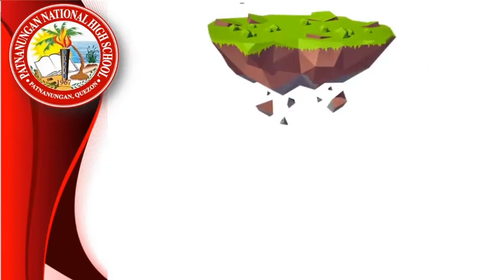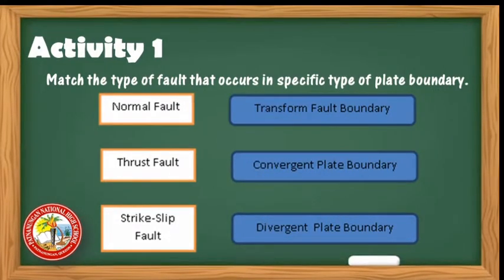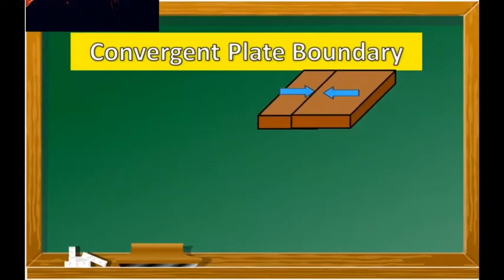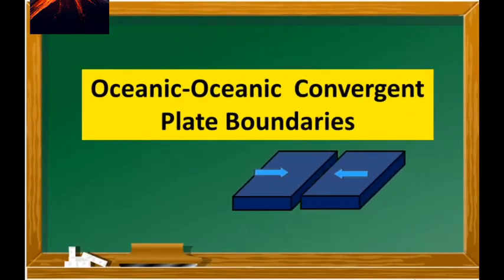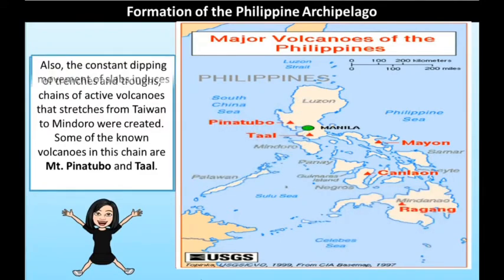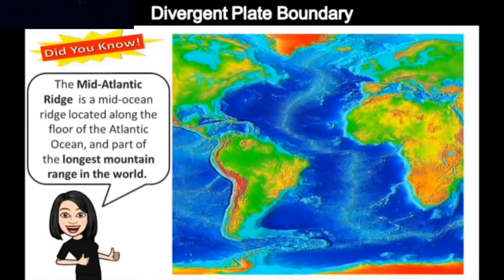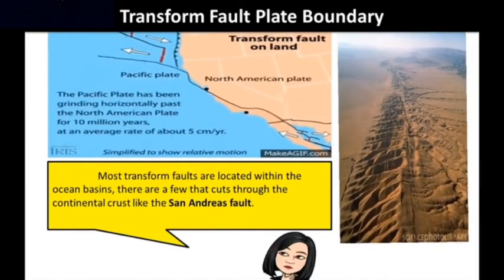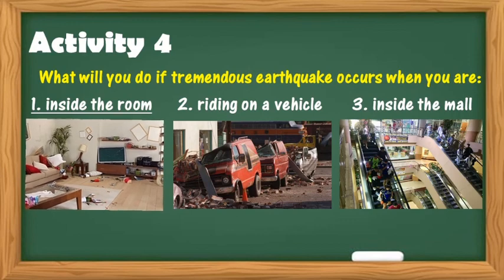Science 10 week 3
This lesson you are learn the plate boundary